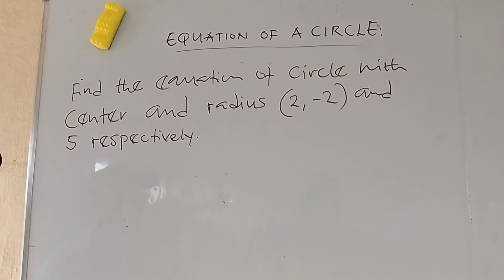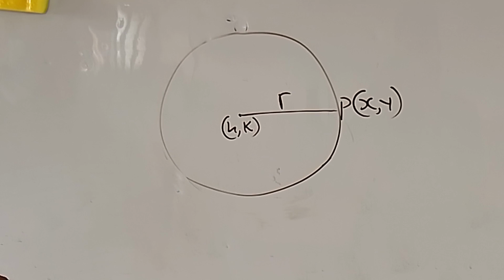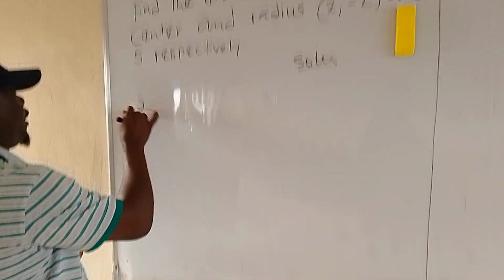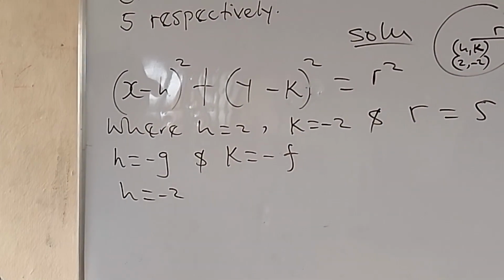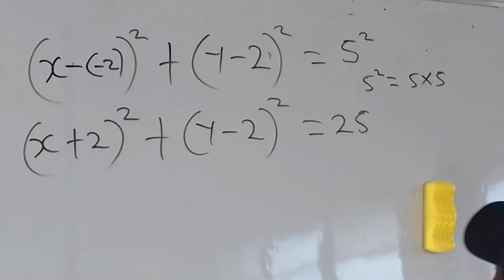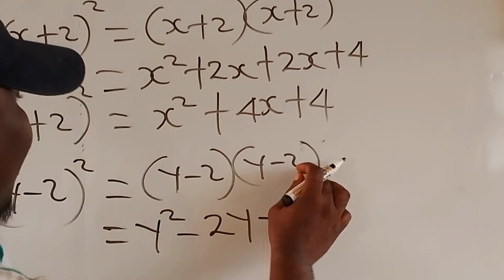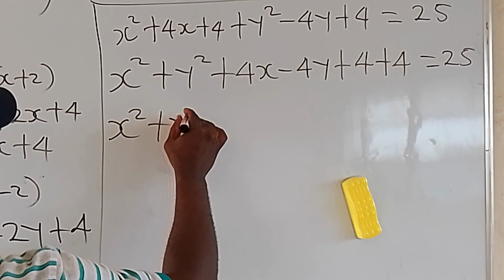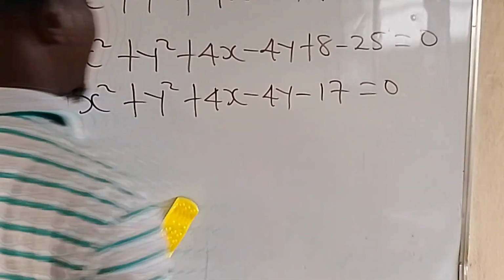How to obtain equation of circle given center and radius r (2, 2), 5 respectively.